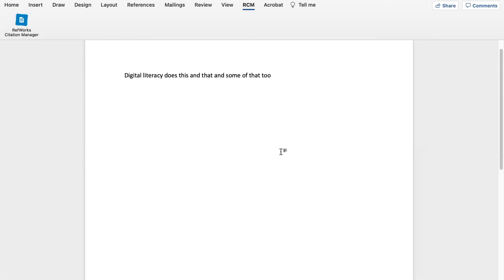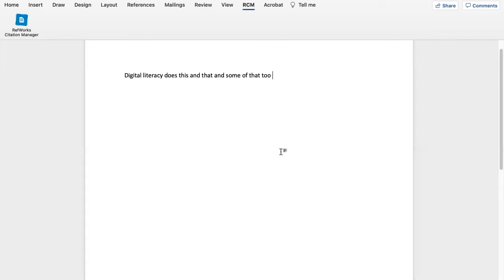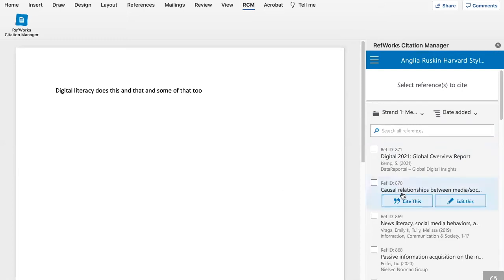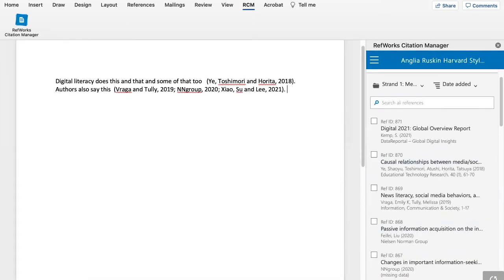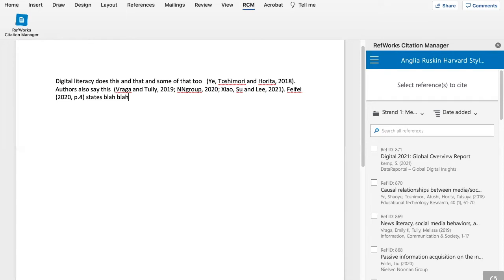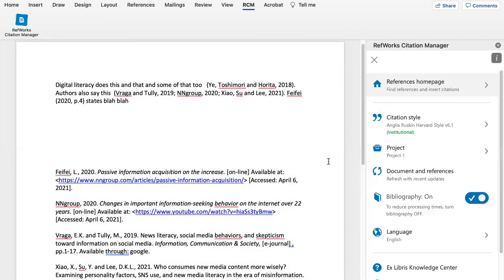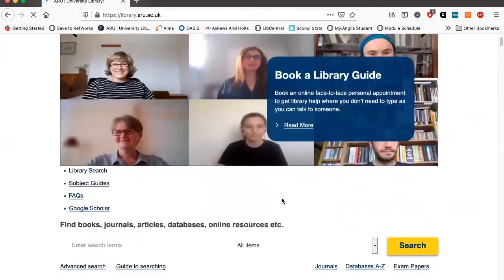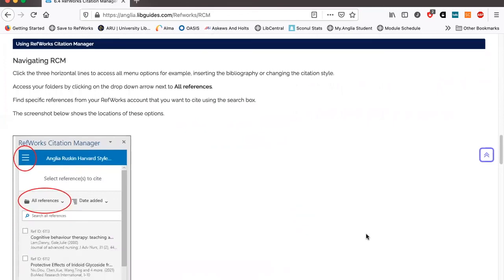Using RCM Refworks Citation Manager at ARU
Overview of RCM add-in for Word 2016 and above. Jump to 3min 30sec for information an adding RCM to Word.
Harvard users, please note Cite Them Right - Harvard is now the official style in use at ARU (Not Anglia Ruskin Harvard Style). You can select this as your Citation View.